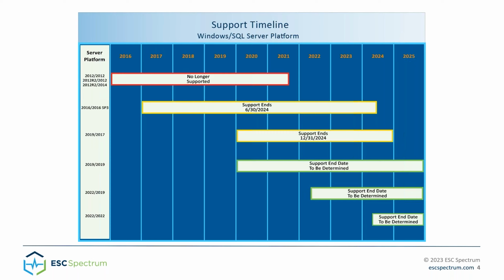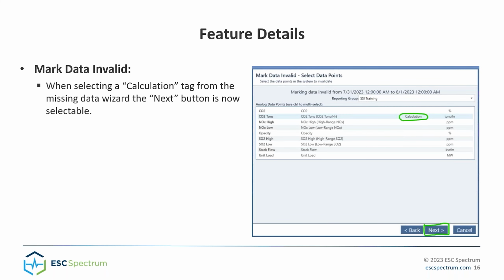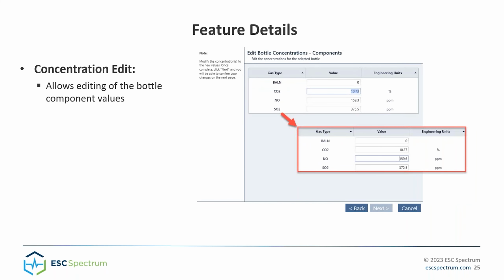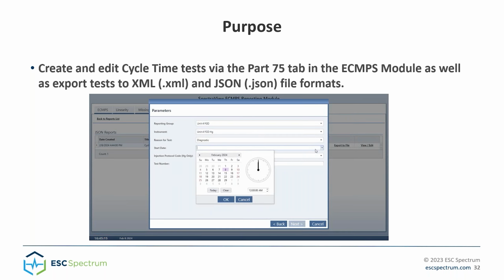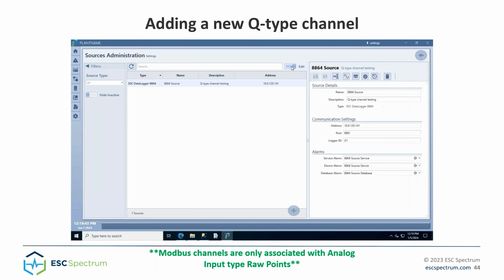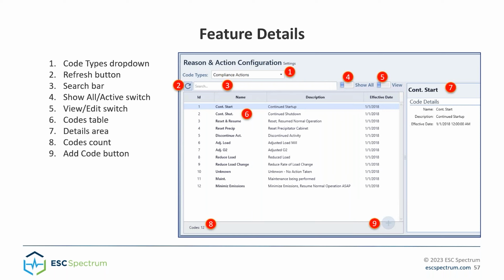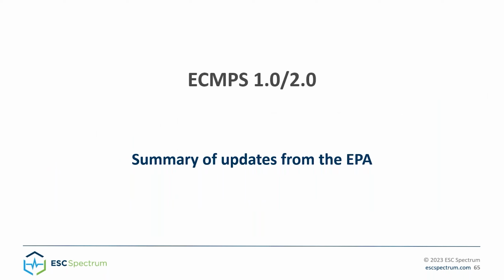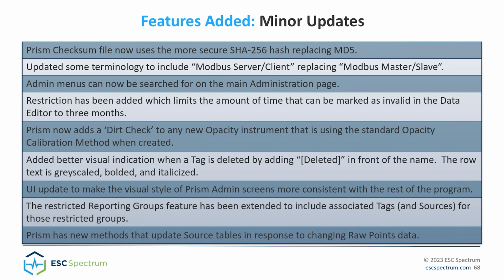Prism 1.9 in a Nutshell Webinar